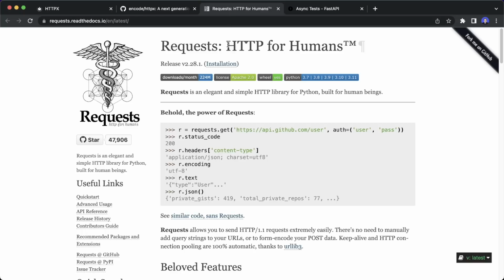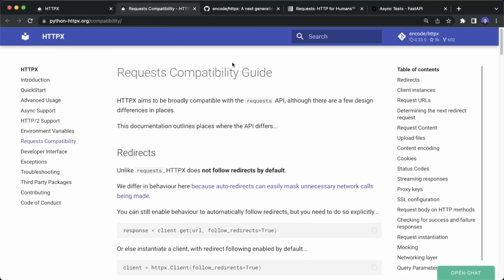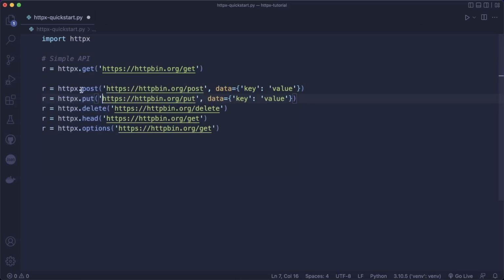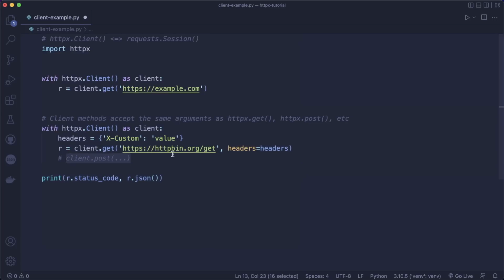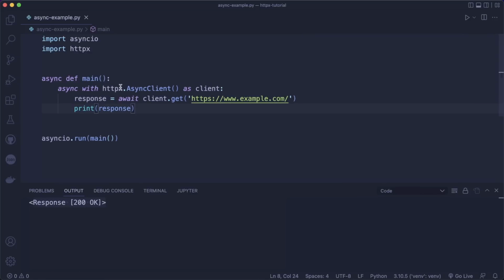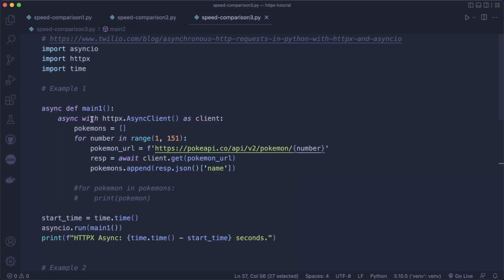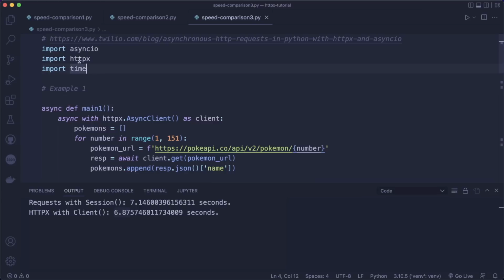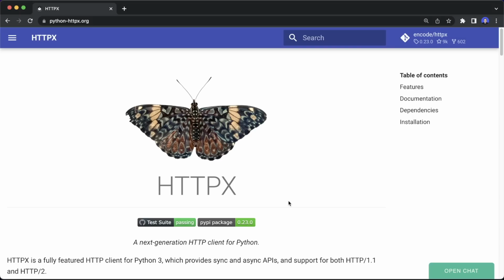HTTPX Tutorial - A next-generation HTTP client for Python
In this Python Tutorial we learn about HTTPX, a modern HTTP client for Python with async support.

CONNECT

SUPPORT ME

Timeline:
00:00 Introduction
00:47 Installation & Features
02:25 Basic Usage
03:55 Advanced Usage with Client
05:27 Async API
06:20 Web App Testing
07:33 Speed Tests